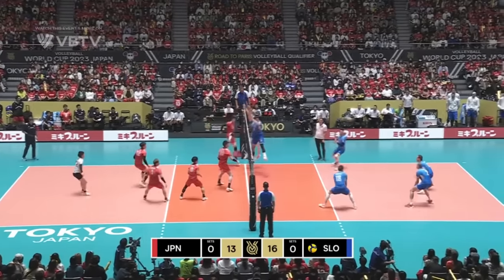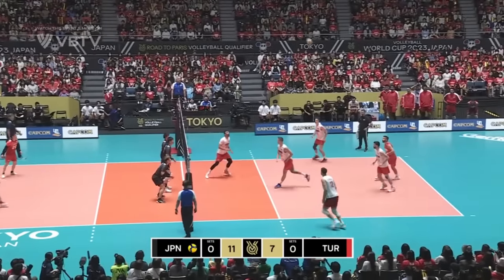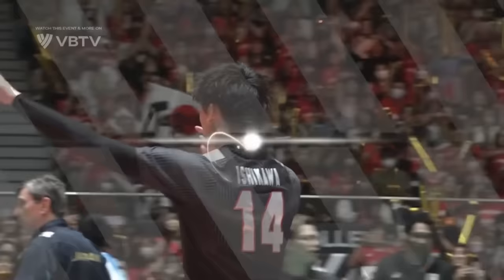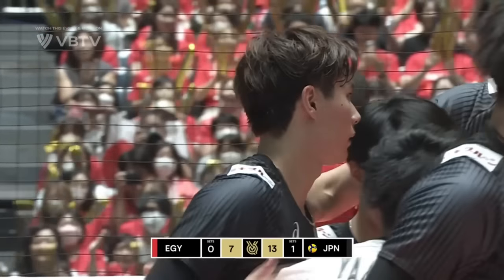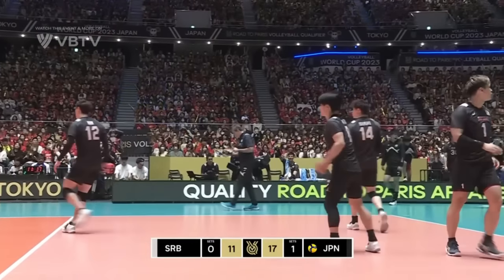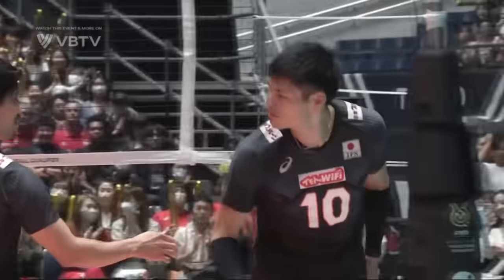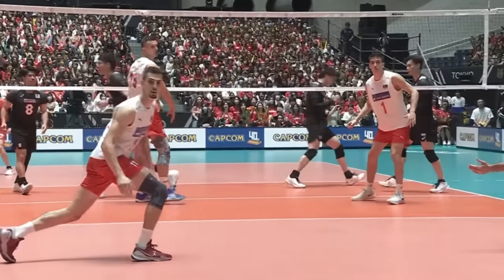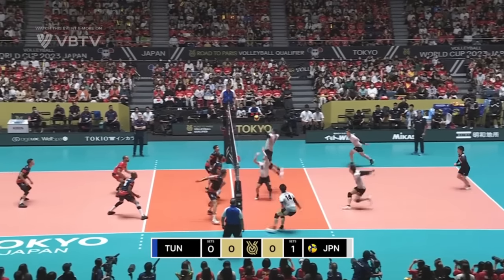Tomohiro Yamamoto | Amazing Volleyball Libero | Crazy Saves !!!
Tomohiro Yamamoto | Amazing Volleyball Libero | Crazy Saves !!! Tomohiro Yamamoto (山本智大, Yamamoto Tomohiro, born 5 November 1994) is a Japanese national volleyball player from Ebetsu, Hokkaido.[1] He plays in V.League division 1 for Panasonic Panthers.

Clubs
Japan Towa no Mori Sanai High School [3]
Japan Nippon Sport Science University[4]
Japan FC Tokyo (2017–2018)[5][6]
Japan Osaka Blazers Sakai (2018–2023) [7]
Japan Panasonic Panthers (2023–present) [2]
Awards
Individual
2019 Asian Men's Volleyball Championship — Best Libero

Tomohiro Yamamoto
Personal information
Full name Tomohiro Yamamoto
Nationality Japanese
Born 5 November 1994 (age 28)
Ebetsu, Hokkaido, Japan
Height 171 cm (5 ft 7 in)
College / University Nippon Sport Science University
Volleyball information
Position Libero
Current club Japan Panasonic Panthers
Number 13
National team
2019–present Japan Japan
Medal record
Men's volleyball
Representing  Japan

The Japan men's national volleyball team (Japanese: 男子バレーボール日本代表) represents Japan in international volleyball competitions and friendly matches, governed by Japan Volleyball Association.

Their nickname is "RYUJIN NIPPON (龍神 NIPPON)", meaning "Japanese Dragon God" or "Dragon God of Japan" in Japanese.